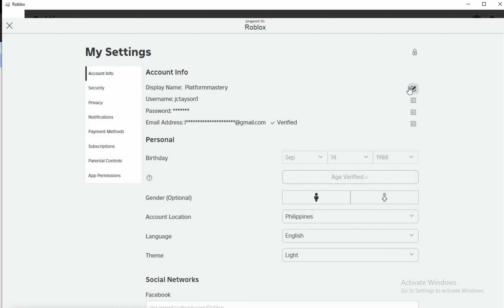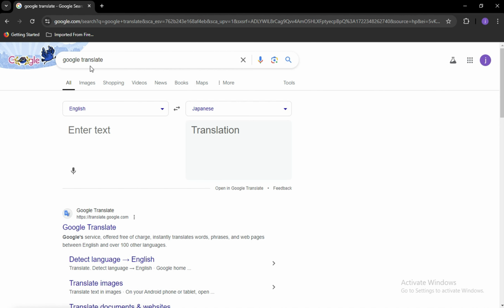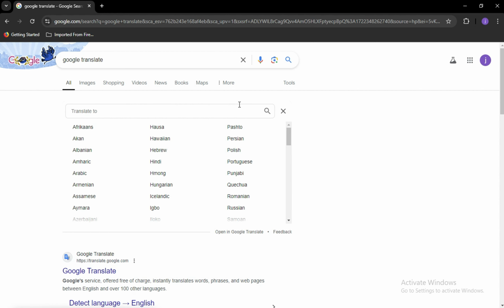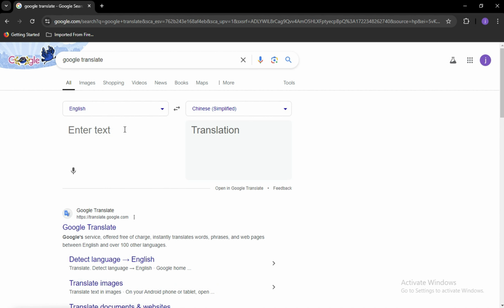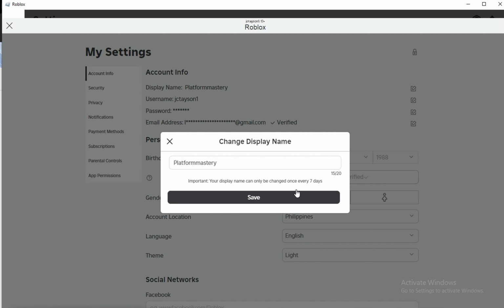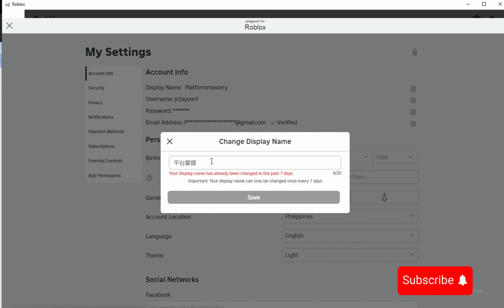How to Get Chinese Display Name in Roblox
Welcome to "Platform Mastery"! In this quick and straightforward 1-minute tutorial, we'll guide you through the simple process of how to get a Chinese display name in Roblox. Whether you're new to Roblox or just need a refresher, our step-by-step instructions will help you set up your unique display name in no time, giving your profile a fresh, personalized look.